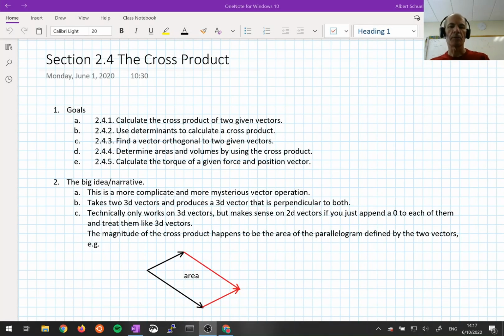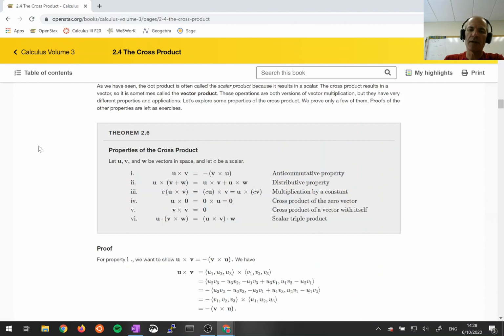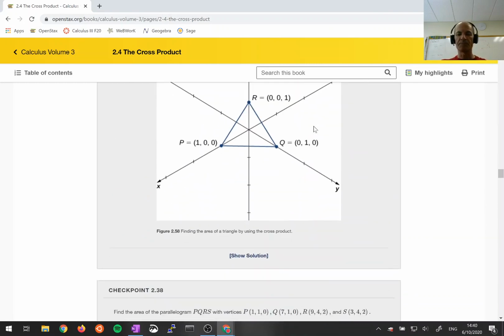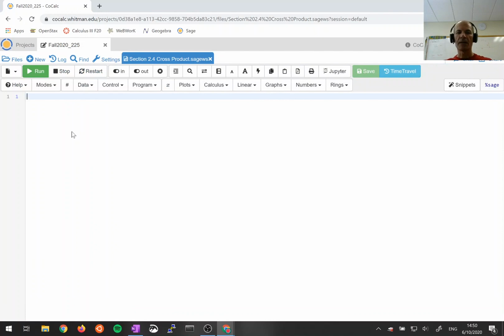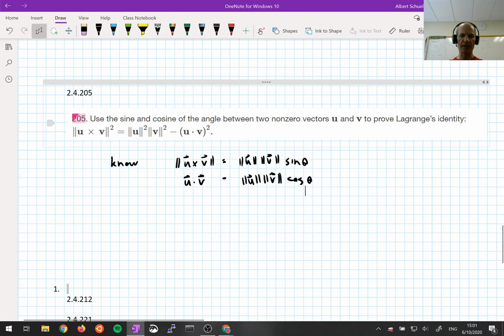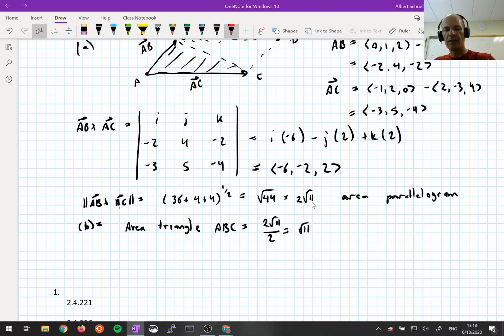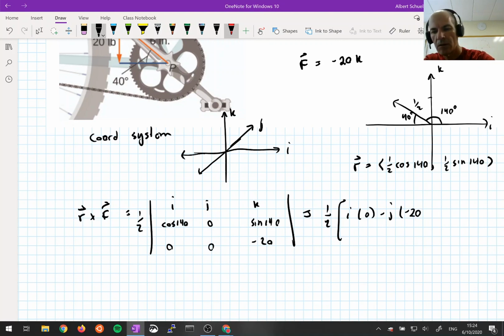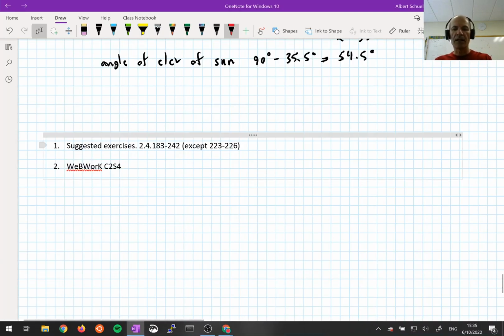C2S4 The Cross Product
25:10 - Exercise 2.4.188 (evaluate long cross product expression, right-hand rule)
32:20 - SAGE (using sage computer algebra system to check work,
36:40 - Exercise 2.4.192 (find perpendicular vector via cross product)
40:30 - Exercise 2.4.198 (use determinant identity to compute cross product)
43:16 - Exercise 2.4.205 (proof of Lagrange's ID)
48:13 - Exercise 2.4.212 (area parallelogram, triangle, height)
59:10 - Exercise 2.4.221 (prove cross prod identities)
1:02:26 - Exercise 2.4.236 (torque)
1:09:26 - Exercise 2.4.242 (solar panels, perpendicular vectors, angle between vectors)